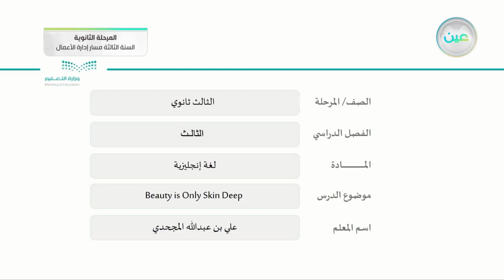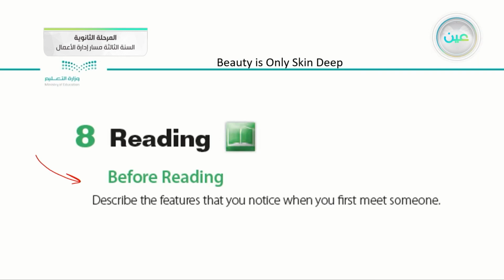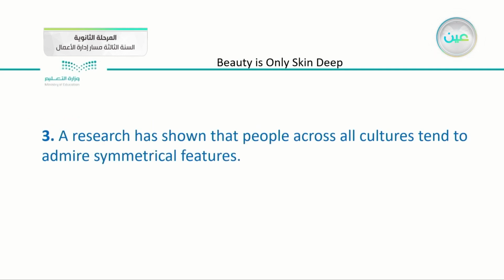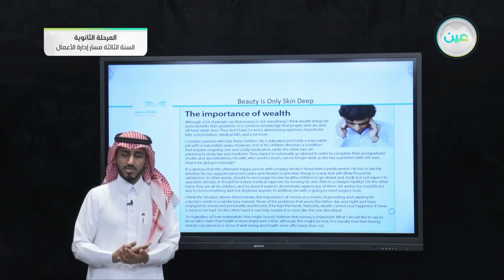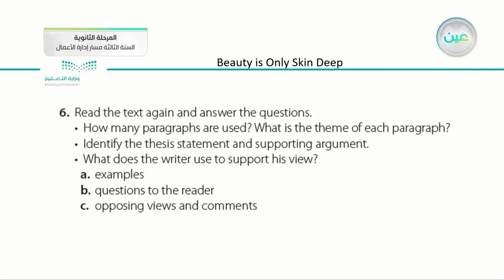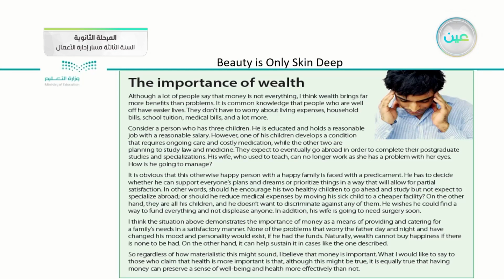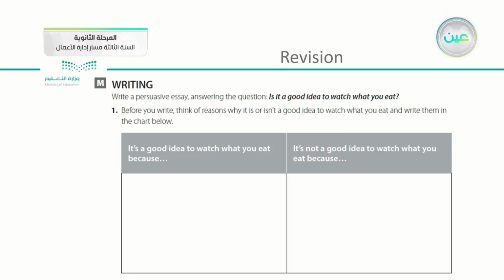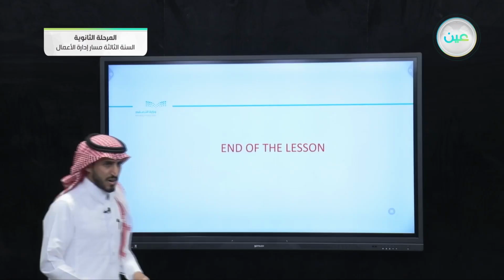Beauty is Only Skin Deep - اللغة الإنجليزية 3 (3-3) - المرحلة الثانوية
الحصة السادسة - الثلاثاء - الأسبوع الثاني - المرحلة الثانوية – السنة الثالثة مسار إدارة الأعمال